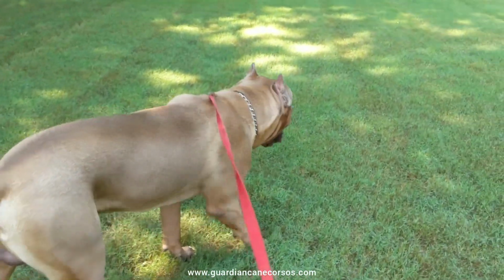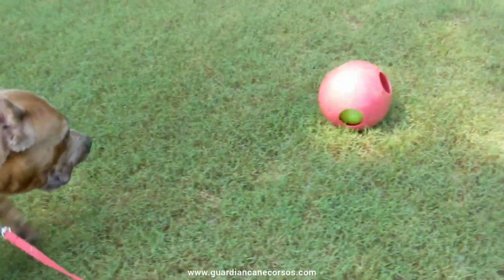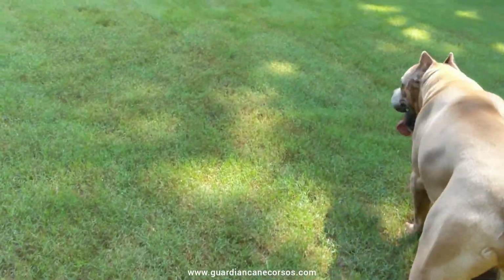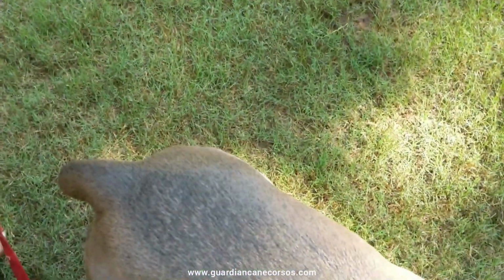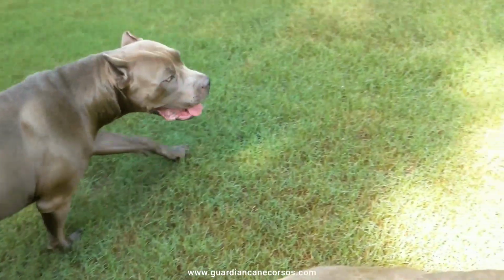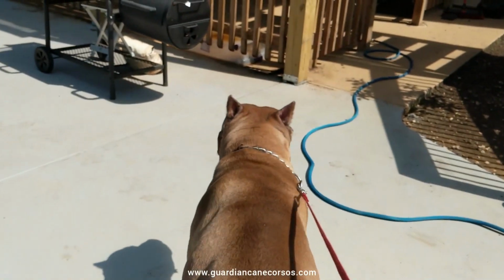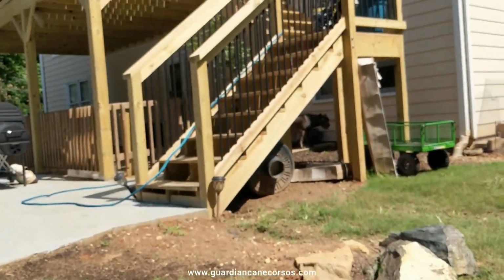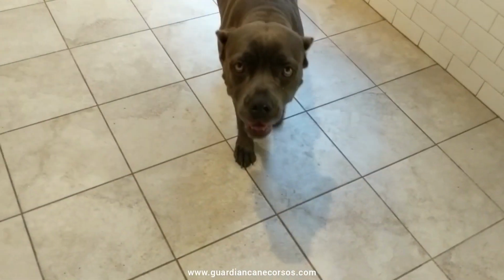Dogs in Heat: Day 2 with Logan Back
As you saw in our last video Logan came back with a lot of energy and drive to get with his wifey Phoenix, this is very common when Dogs are in Heat.  See what happens day 2 when things start off on the wrong foot!!!